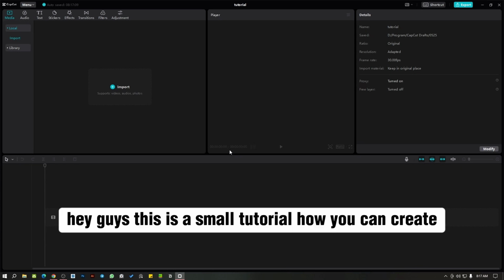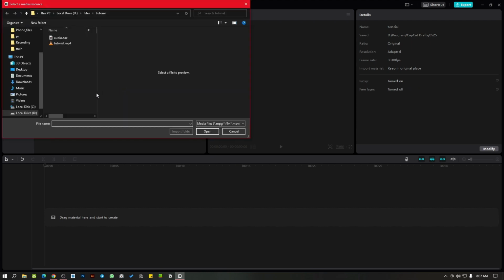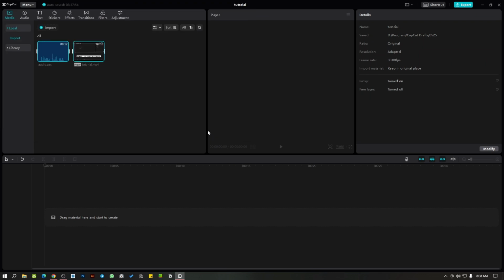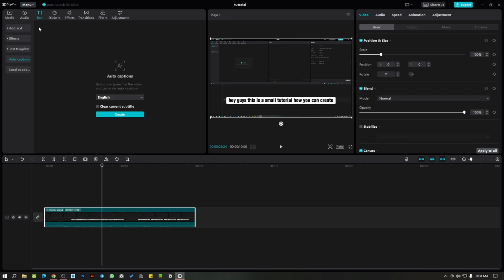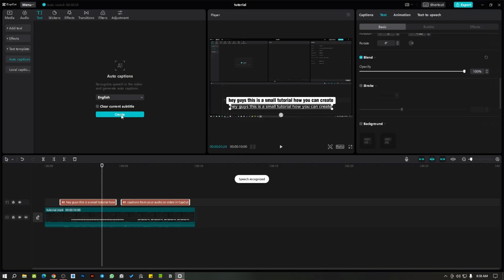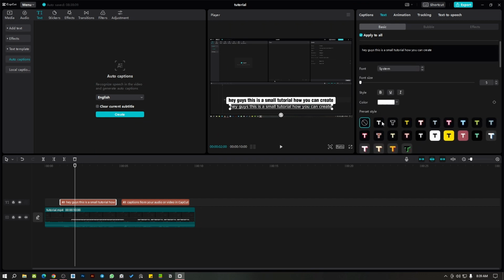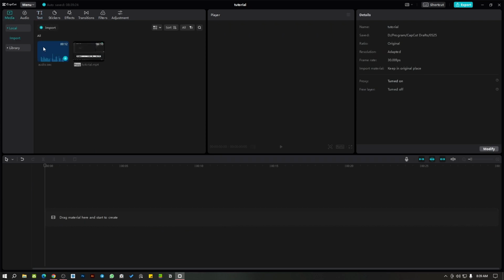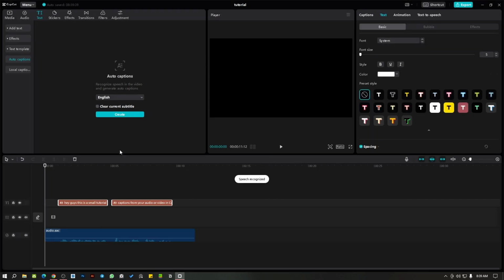Create captions from video in a minute in capcut